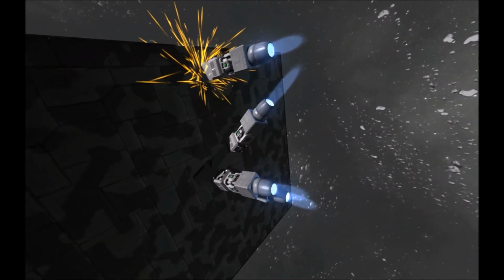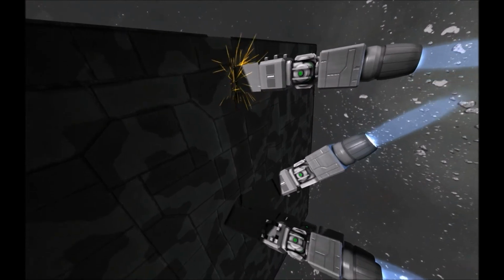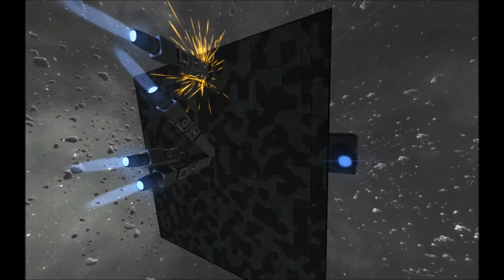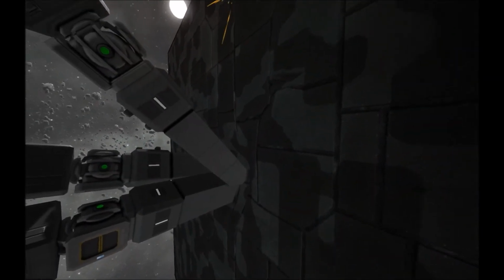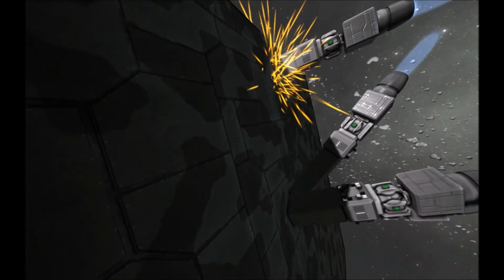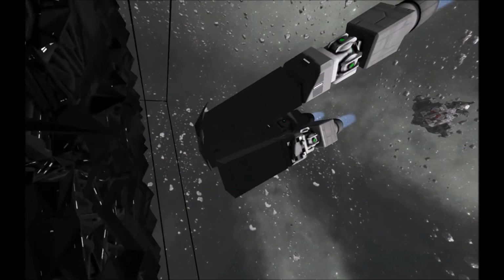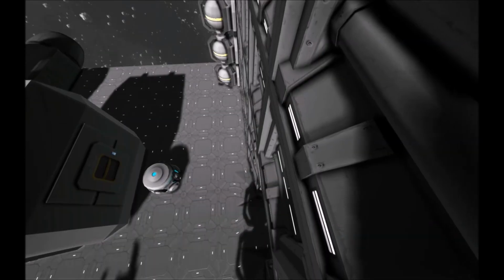Space Engineers Torpedo Extensive Testing Part 1 of 3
In this series of videos I test out some ideas and concepts for torpedoes and the effects they have on heavy armor and actual ships.